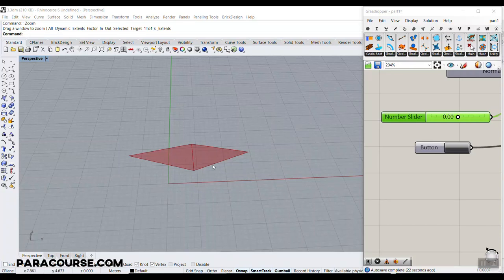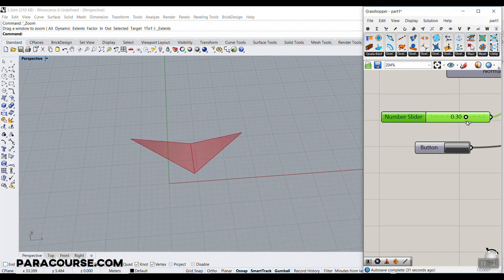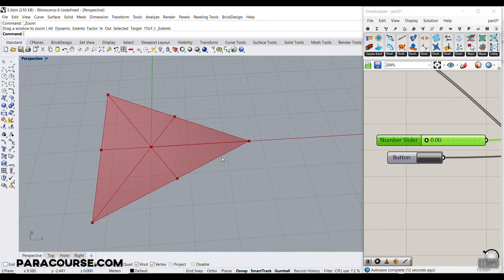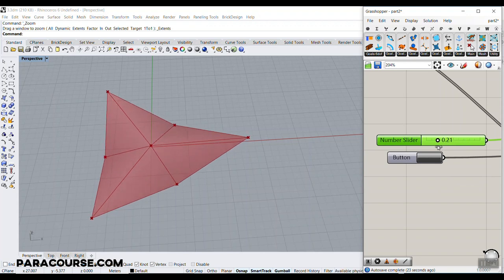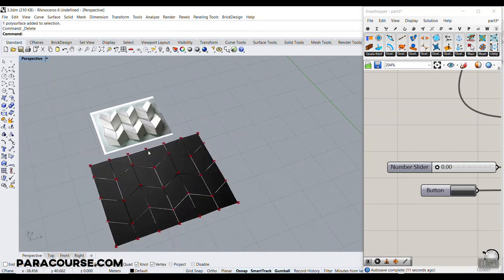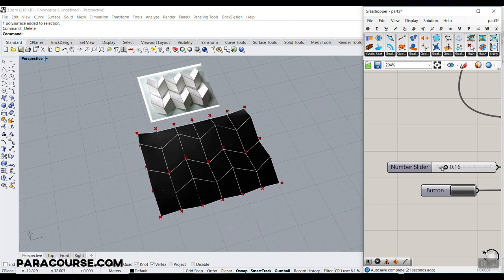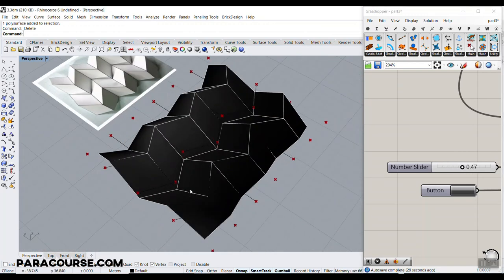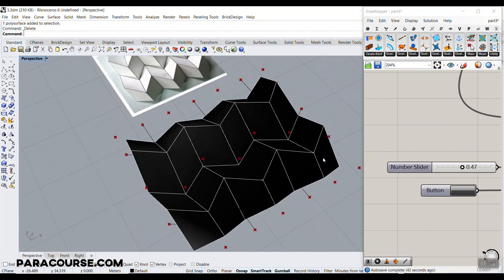Grasshopper Origami Basics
In this Paracourse lesson, we will study how to model origami in Grasshopper by using the Kangaroo plugin. First, we will study a simple hinge simulation in Grasshopper and then take it to the logic behind negative/positive bending hinges in Origami by modeling the folding model of Albahar Tower module.